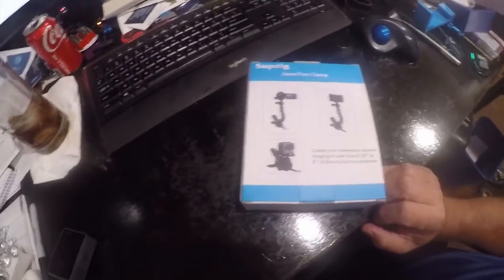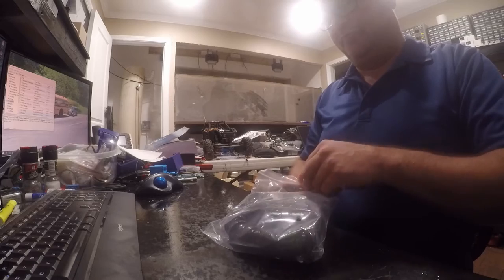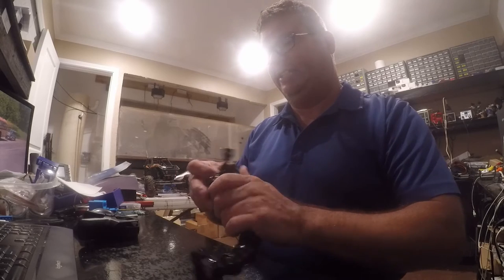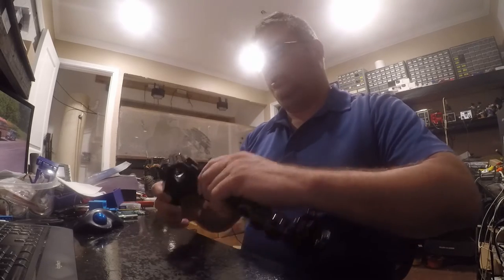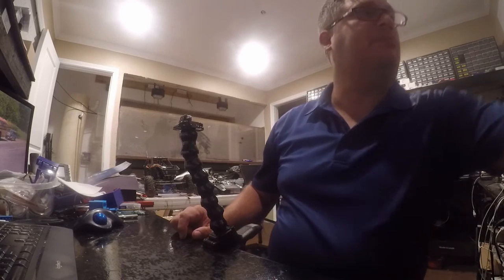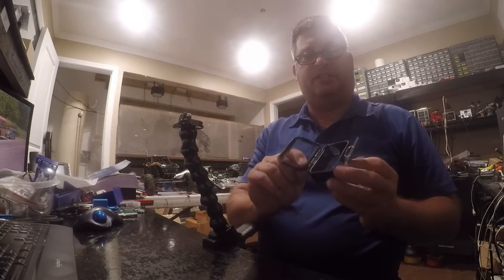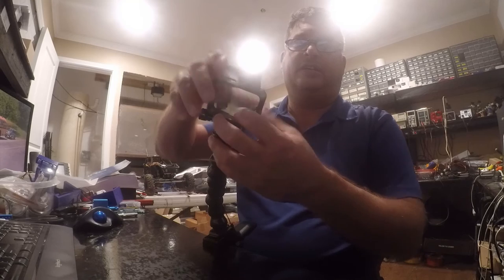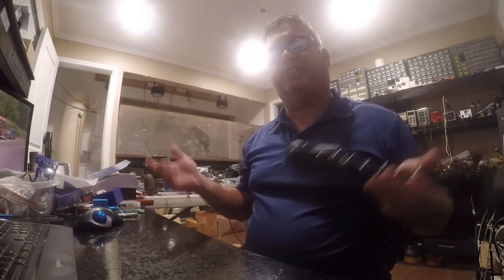Tool Review: GoPro Mount I use for most of my videos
In this video I unbox and talk about the camera mount I use for my GoPros.  I've been using these for a while and find it to be a great option for holding the camera where I need it.